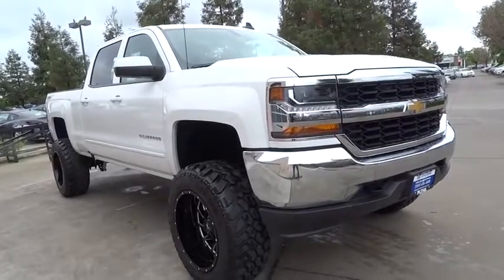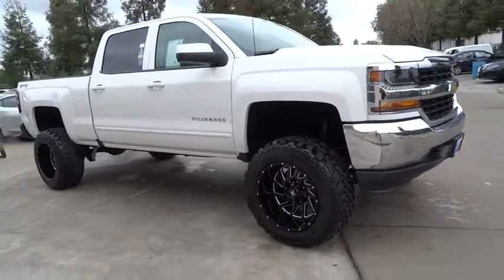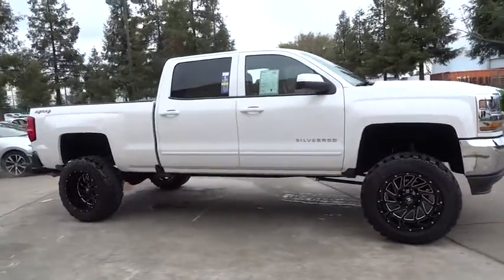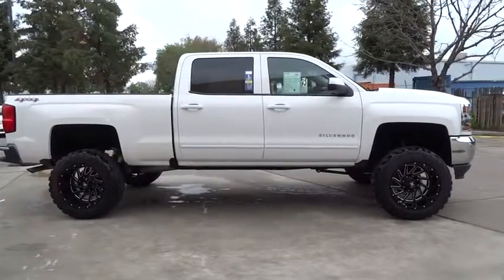2016 CHEVROLET SILVERADO 1500 Fresno, Bakersfield, Modesto, Stockton, Central California GG256339HL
2016 CHEVROLET SILVERADO 1500
2016 CHEVROLET SILVERADO 1500 4WD CREW CAB LT - Stock#: GG256339HL - VIN#: 3GCUKREC0GG256339

5590 N. Blackstone

FUEL EFFICIENT 22 MPG Hwy/16 MPG City! LT trim. CARFAX 1-Owner, GREAT MILES 9,863! Aluminum Wheels, TRANSMISSION, 6-SPEED AUTOMATIC, ELEC... 4x4, CD Player, Satellite Radio, ENGINE, 5.3L ECOTEC3 V8 WITH ACTIVE F... READ MORE!br /br /KEY FEATURES INCLUDEbr /Satellite Radio, CD Player. 4x4, Onboard Communications System, Aluminum Wheels, Privacy Glass, Keyless Entry, Steering Wheel Controls, Electronic Stability Control. br /br /OPTION PACKAGESbr /AUDIO SYSTEM, CHEVROLET MYLINK RADIO WITH 8 DIAGONAL COLOR TOUCH-SCREEN, AM/FM STEREO with seek-and-scan and digital clock, includes Bluetooth streaming audio for music and select phones; USB ports; auxiliary jack; voice-activated technology for radio and phone (STD), ENGINE, 5.3L ECOTEC3 V8 WITH ACTIVE FUEL MANAGEMENT, DIRECT INJECTION AND VARIABLE VALVE TIMING includes aluminum block construction (355 hp [265 kW] @ 5600 rpm, 383 lb-ft of torque [518 Nm] @ 4100 rpm; more than 300 lb-ft of torque from 2000 to 5600 rpm) (STD), TRANSMISSION, 6-SPEED AUTOMATIC, ELECTRONICALLY CONTROLLED with overdrive and tow/haul mode. Includes Cruise Grade Braking and Powertrain Grade Braking (STD), REAR AXLE, 3.08 RATIO, LT PREFERRED EQUIPMENT GROUP includes standard equipment, SEATS, FRONT 40/20/40 SPLIT-BENCH, 3-PASSENGER, AVAILABLE IN CLOTH OR LEATHER includes driver and front passenger recline with outboard head restraints and center fold-down armrest with storage. Also includes manually adjustable driver lumbar, lockable storage compartment in seat cushion, and storage pockets. (STD) Includes (AG1) driver 10-way power seat-adjuster with (PCM) LT Convenience Package, (PDA) Texas Edition or (PDU) All Star Edition.), GVWR, 7200 LBS. (3266 KG) (STD). br /br /WHY BUY FROM USbr /Lithia Hyundai of Fresno sells new and used cars br /br /Horsepower calculations based on trim engine configuration. Fuel economy calculations based on original manufacturer data for trim engine configuration. Please confirm the accuracy of the included equipment by calling us prior to purchase. br / Some of our Pre-Owned vehicles may be subject to unrepaired safety recalls. Check for a vehicle's unrepaired recalls by VIN at